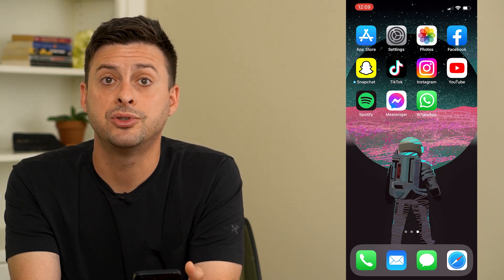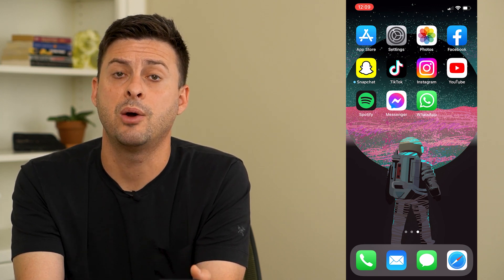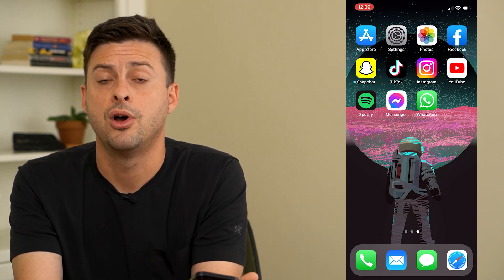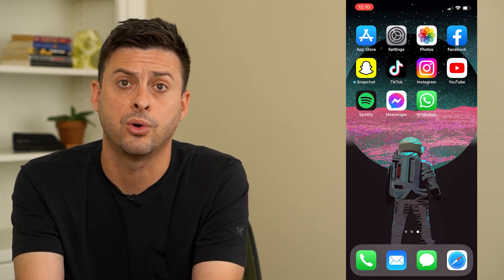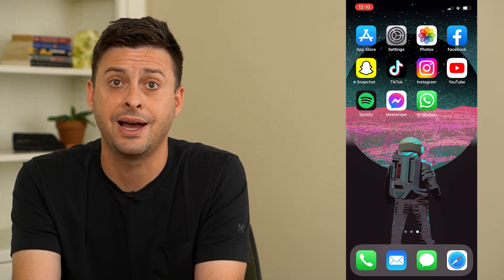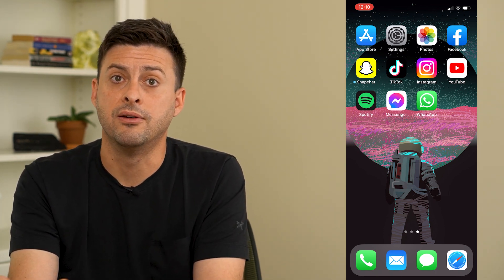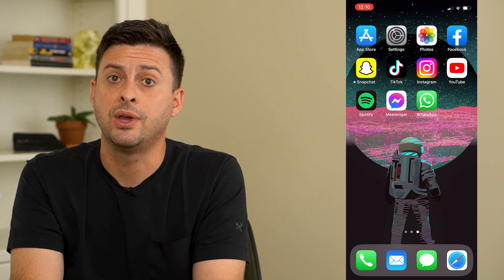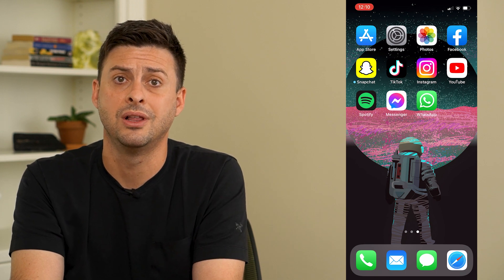Can You Screen Record FaceTime With Audio?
Let's go over screen recording a FaceTime call with audio and your options on an iPhone or iPad.